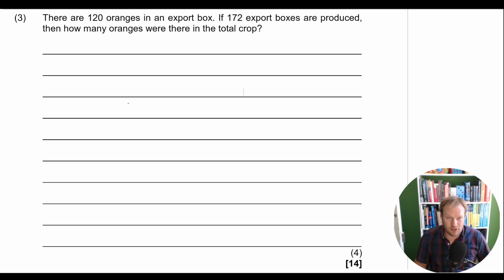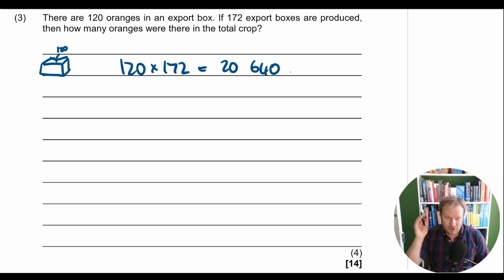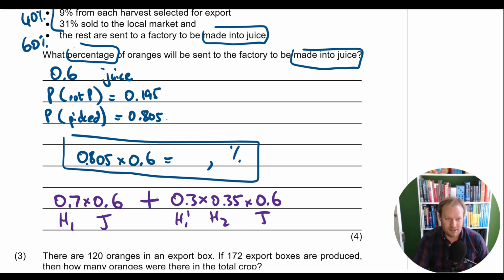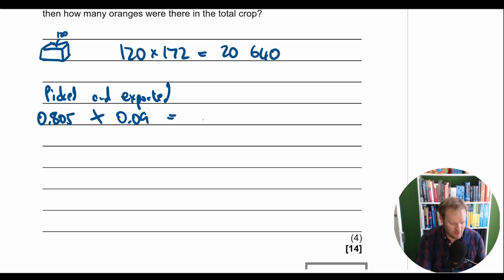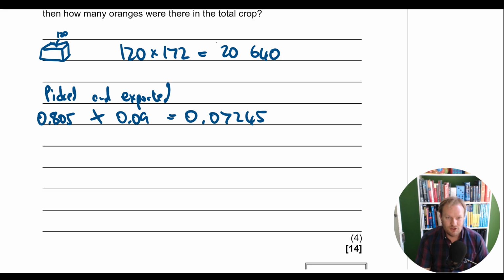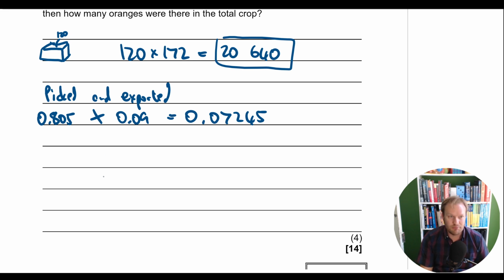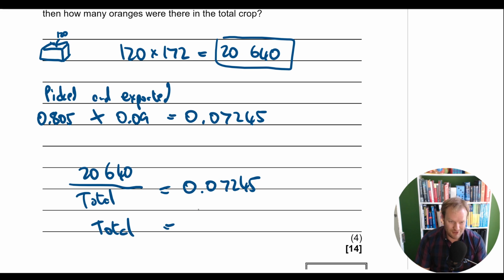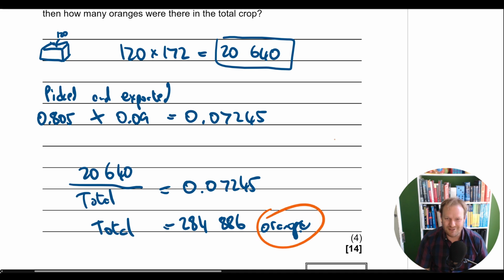Grade 12 IEB 2019 Paper 1 Question 11b3